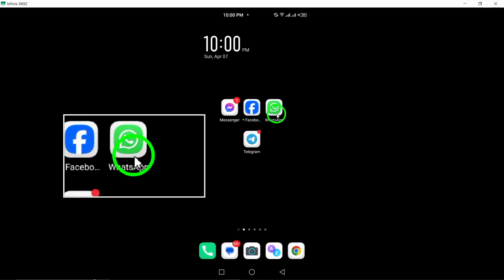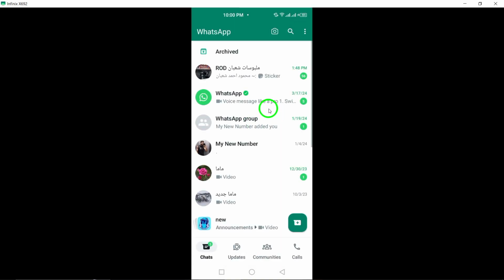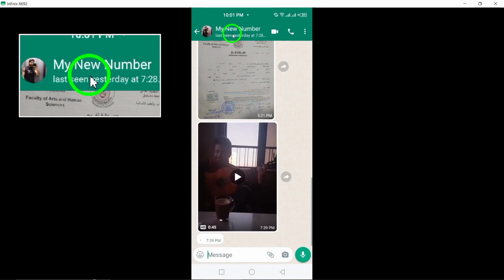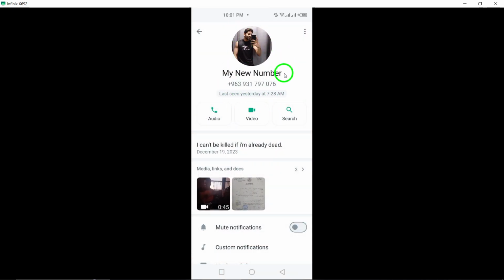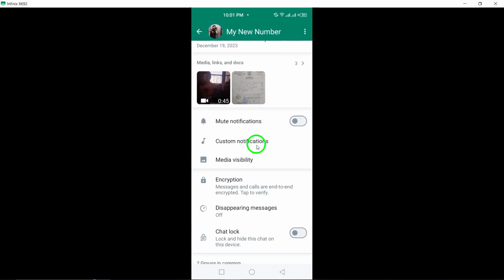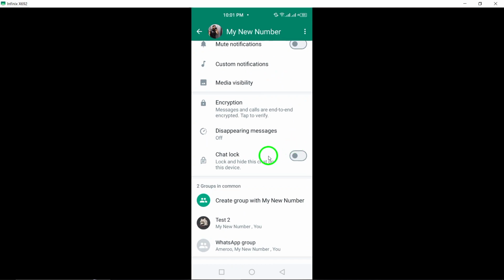How To Turn On Chat Lock On WhatsApp (Updated)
Secure your WhatsApp chats by learning how to turn on chat lock with this updated tutorial. Follow these steps to add an extra layer of security to your conversations:

1. Open WhatsApp on your Android device.
2. Open the chat you want to verify.
4. Scroll down then turn on chat lock.
5. Tap continue then scan your fingerprint.

Enhance the privacy of your chats and protect your conversations with the chat lock feature on WhatsApp.